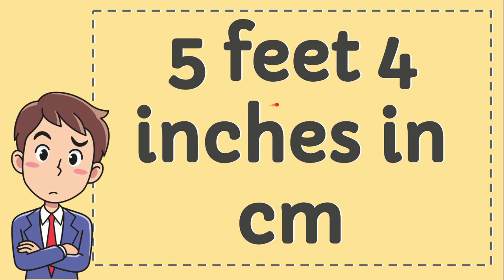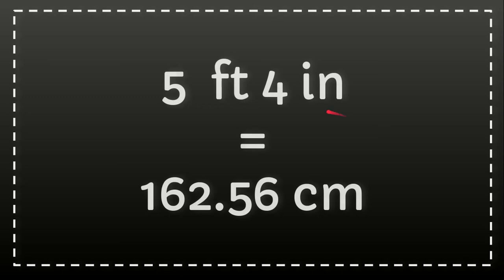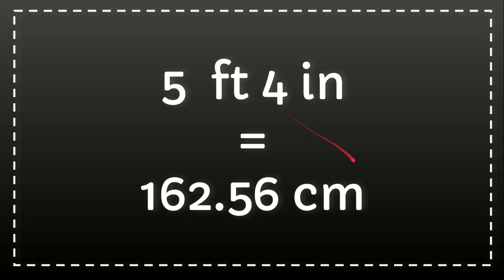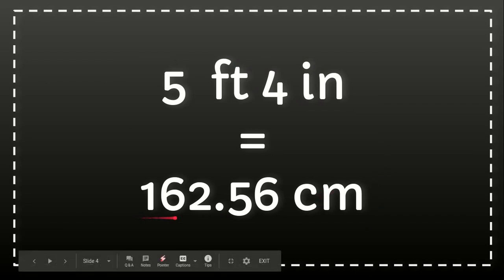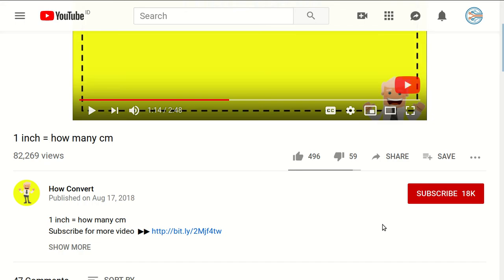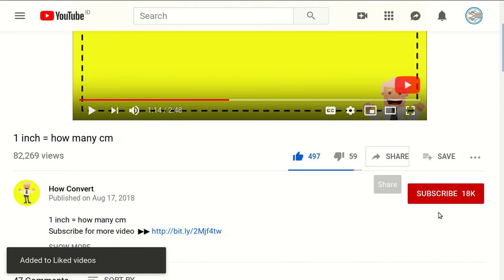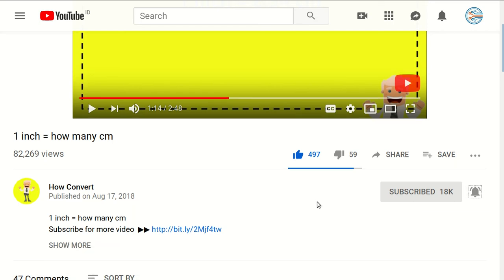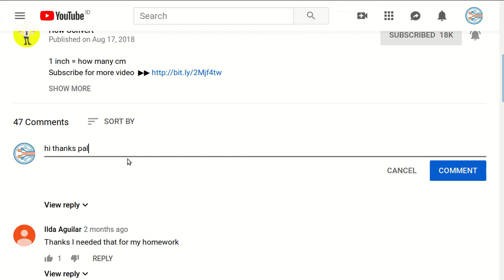5 Feet 4 Inches in CM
5 Feet 4 Inches in CM NEW VIDEO#